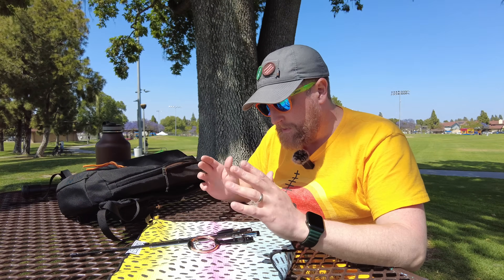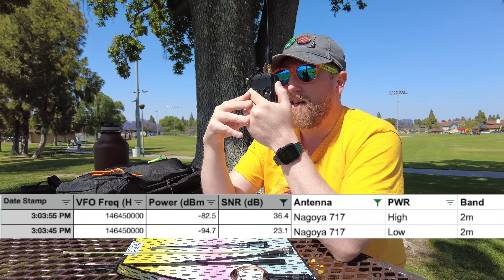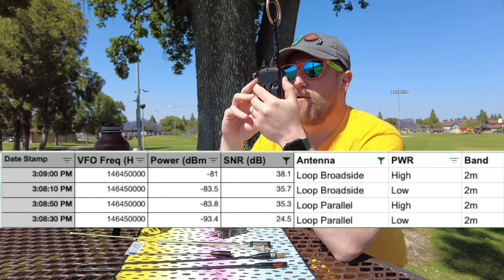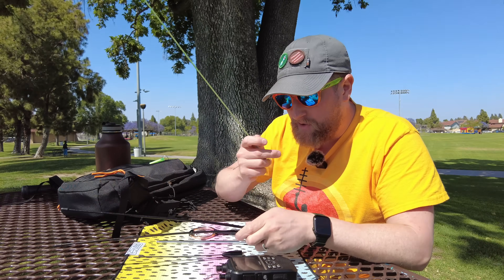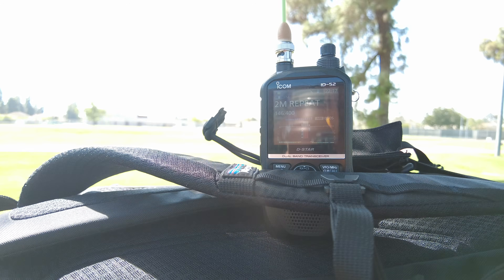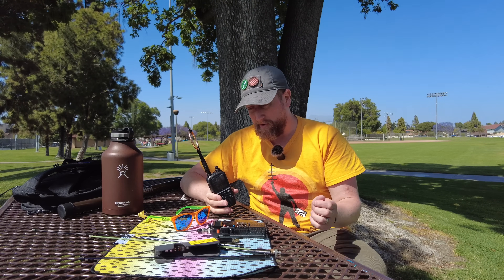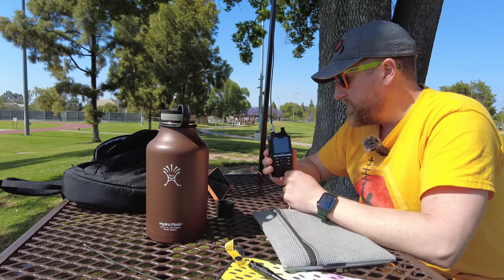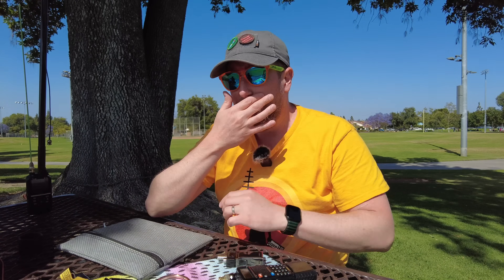TESTED! TWAYRDIO Loop, Nagoya, Diamond, Signal Stick Ham Radio Antennas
We're back again with a new round of antennas to test for practical performance.  Today we'll looking at the TWAYRDIO Loop, Signal Stuff signal Stick, Nagoya 717, Nagoya 771, Diamon SRH-77CA, MFJ Long Ranger and a Special request antenna.

Want my favorite HT antenna?  Signal Stuff Signal Stick (This is an affliate link)

00:00 - Intro
00:27 - Test Methodology
02:02 - Signal Stuff SIgnal Stick
02:27 - Nagoya 717
03:18 - Nagoya 771
03:45 - Diamond SRH77CA
04:25 - MFJ Long Ranger
04:55 - TWAYRDIO Loop Antenna
08:16 - Results breakdown
10:08 - Receive Test
13:45 - Surprise Antenna